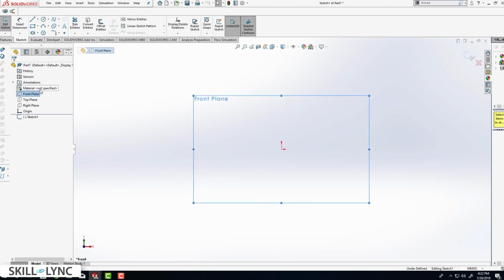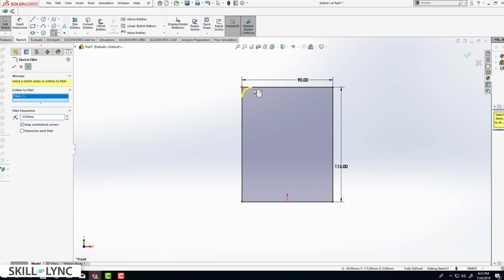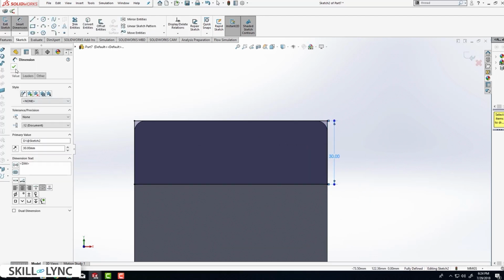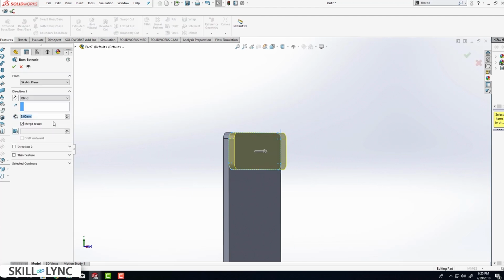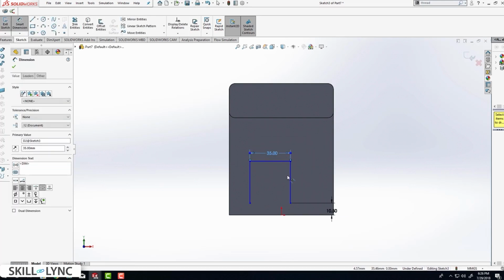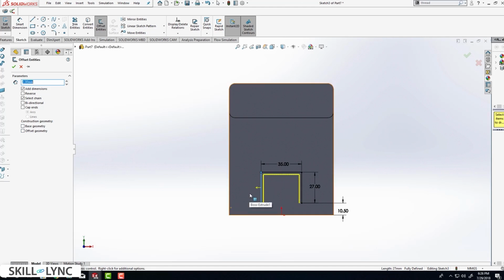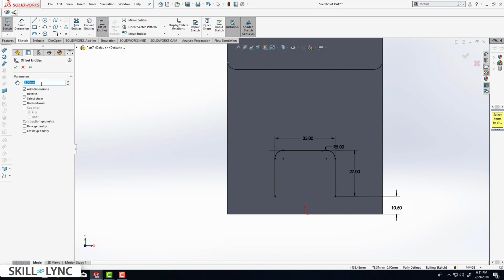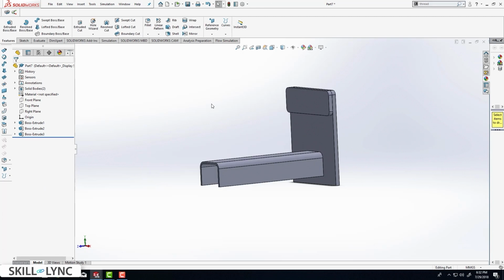Multibody Dynamics using SOLIDWORKS Tutorial from Beginners to Advanced | Episode 5 | Skill-Lync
Let’s continue sketching the Machine Vice using SolidWorks!

So far, we have created a 3D model of the stationary jaw of the machine vice.

In this episode, we proceed to the next part of the device -- which is the moving jaw. We create the shape by drawing a rectangle and extruding it. Further, we also learn how to create the sliding component.

Timestamps

00:00 - Introduction
02:28 – Creating the slider